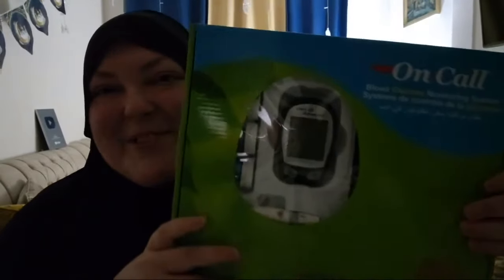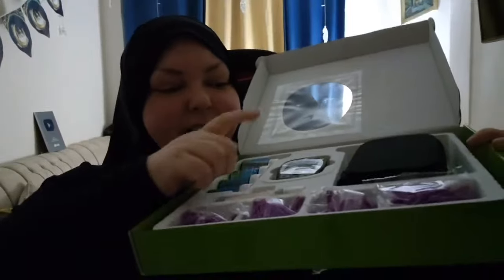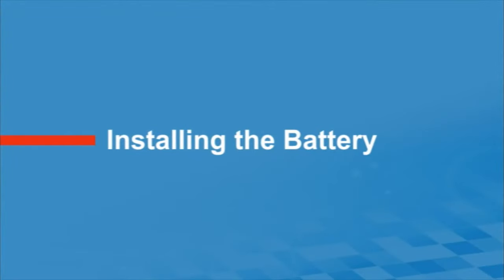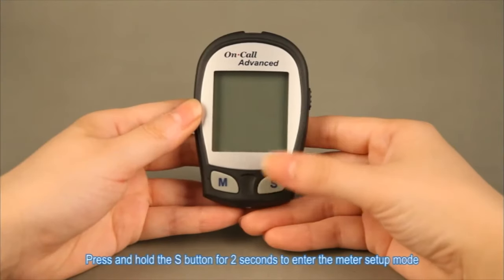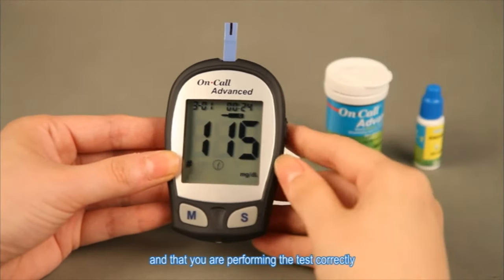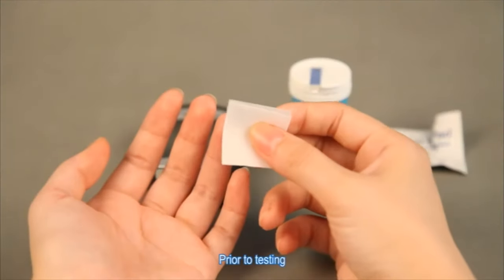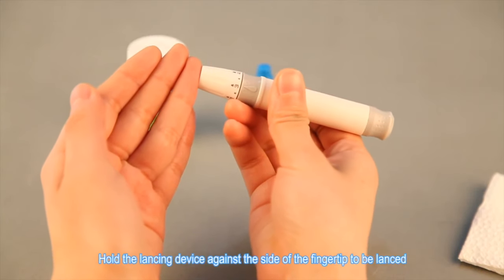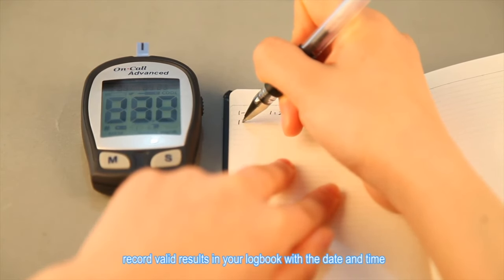Foodie Beauty’s How to Take Your Blood Glucose Like a PRO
Foodie Beauty and Using the On-Call Glucometer Like a PRO + Accurate Readings Guaranteed!

Spend time LIVE with a BSN RN licensed in the USA with a wealth of knowledge. With over a decade of experience in cardiac, oncology/hematology, long-term neurological injuries, gerontology, and hospice nursing and case management. Plus, I have over 10 years of experience caring for individuals with type 2 diabetes. I have over a year of graduate studies in an MS in Nursing.

On-Call Advanced Blood Glucose Monitoring System

I have been using this software. Want to try for free and to create live streams like this?